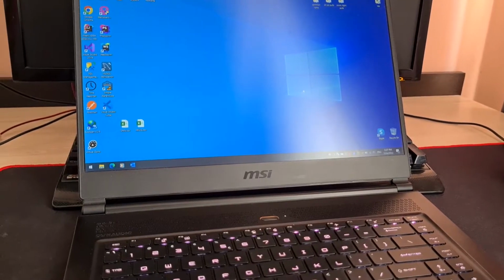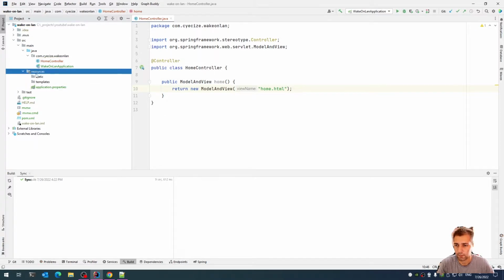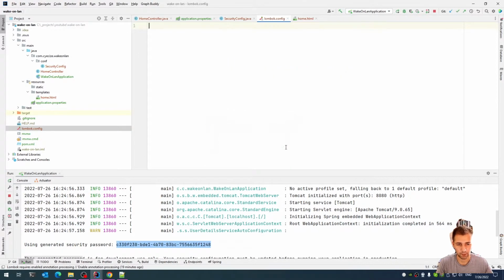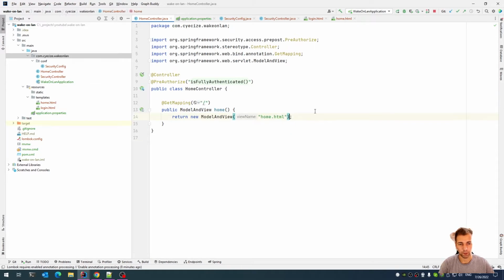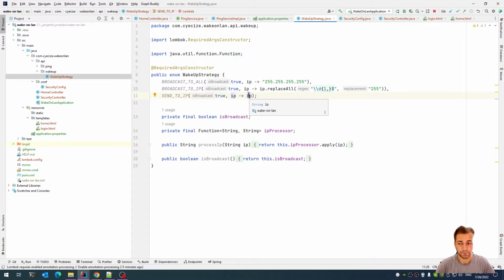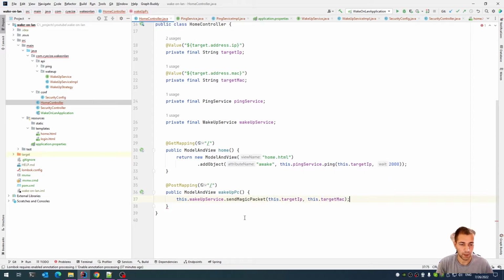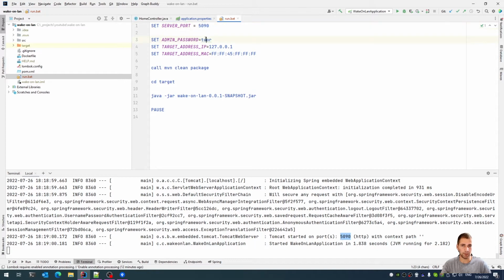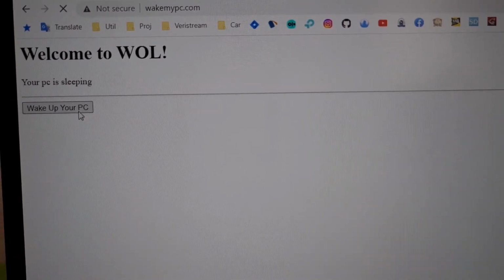Remote Wake on LAN HTTP Website (Java Spring Tutorial) Enable WOL | Send Magic Packet | Docker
Create your own application for remotely waking up your computer.

You can deploy it as a standard jar file or as a docker image.
The app is a very simple spring boot web app that only needs to know the MAC and IP address of the PC you want to wake up and it will send a "Magic Packet" to it on your request.

Timecodes:
0:00 - Intro
2:45 - Disclaimer
3:11 - Create Empty Spring Boot Project
5:40 - Set Up Spring Security
13:45 - Ping Remote Server
17:46 - Send Magic Packet
18:08 - Broadcast vs Send To IP
19:40 - Send Magic Packet (Continue)
20:54 - What is Magic Packet?
21:37 - Send Magic Packet (Continue)
26:19 - Deploy as Jar file
28:47 - Deploy as Docker image
30:23 - Enable Wake-On-Lan on your PC
32:38 - Testing
33:13 - Outro & Future of the Repo